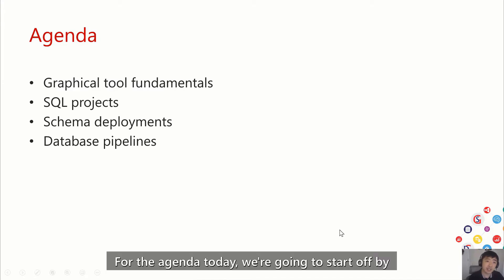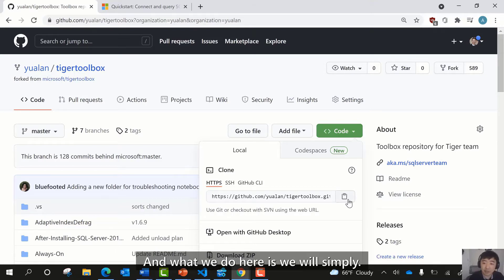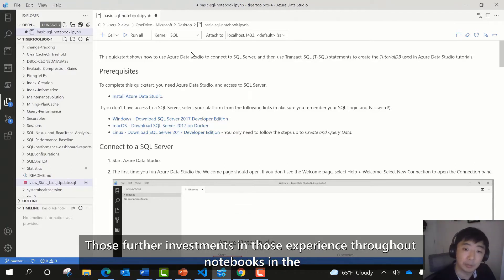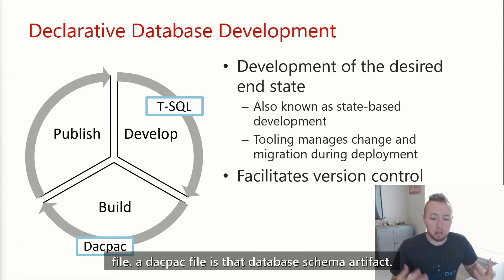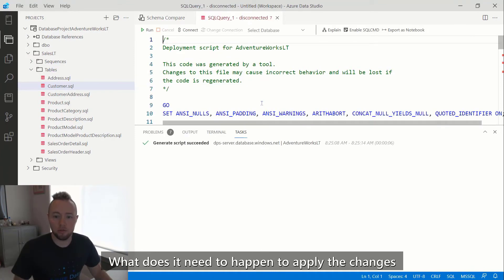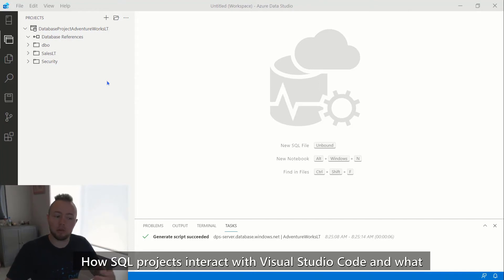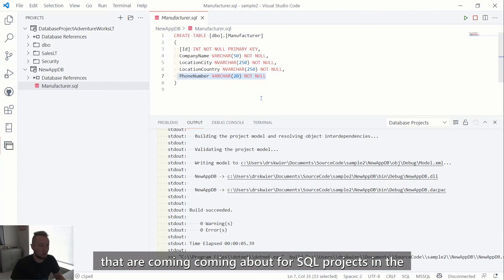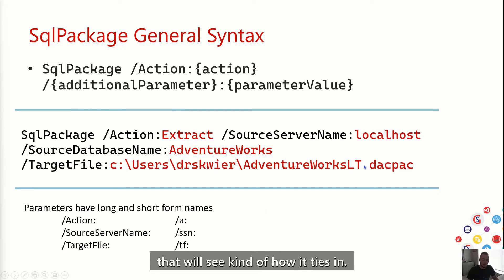What's New in SQL Tools for Developers By Drew Skwiers Koballa and Alan Yu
What's New in SQL Tools for Developers By Drew Skwiers Koballa and Alan Yu at Data Platform Virtual Summit 2021